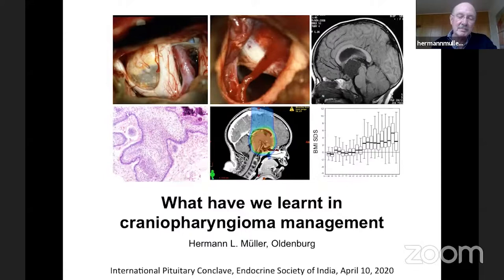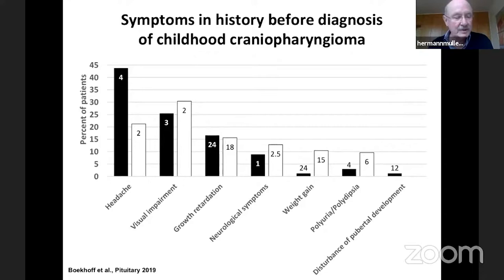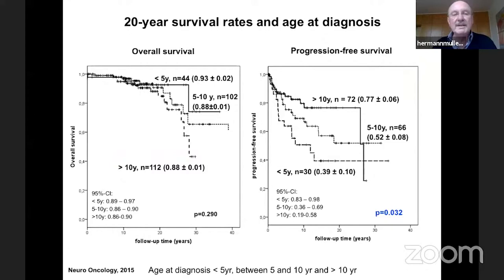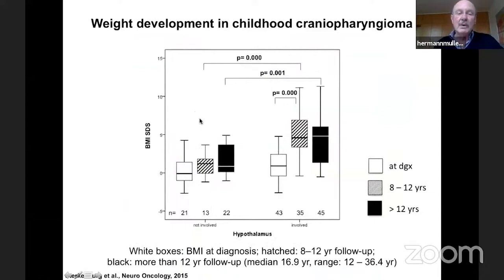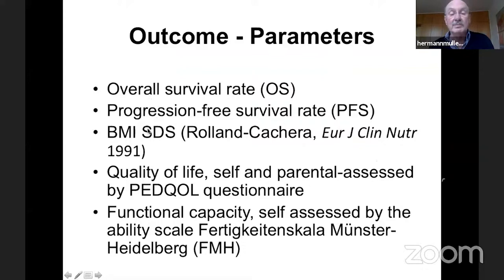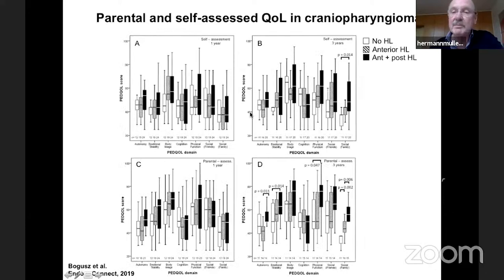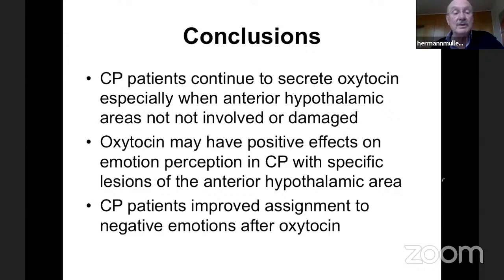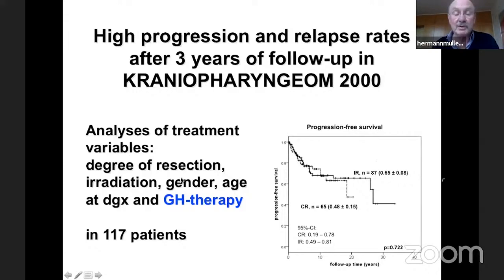Craniopharyngioma Management by Dr Hermann L Muller